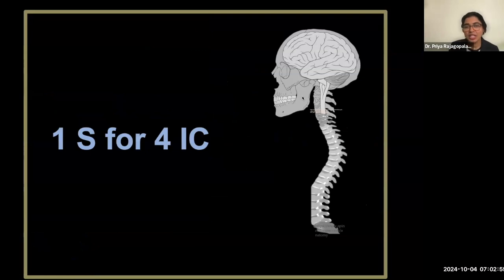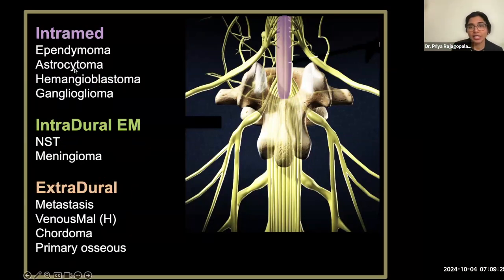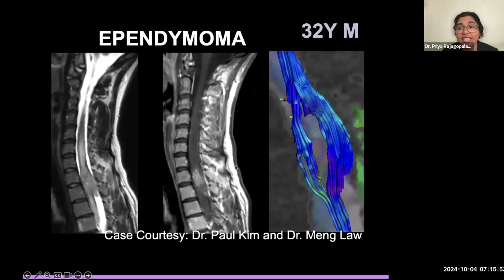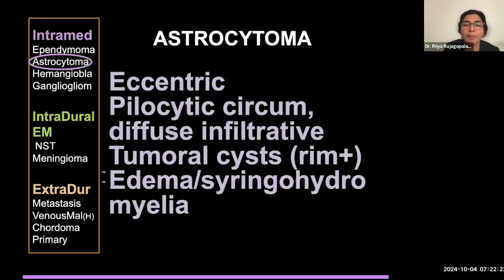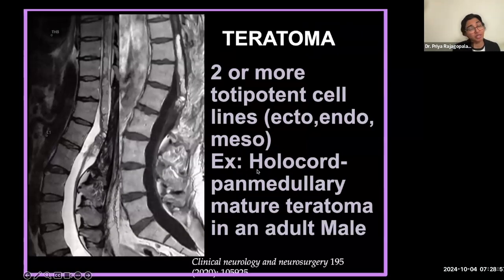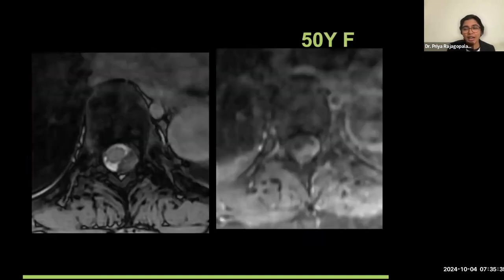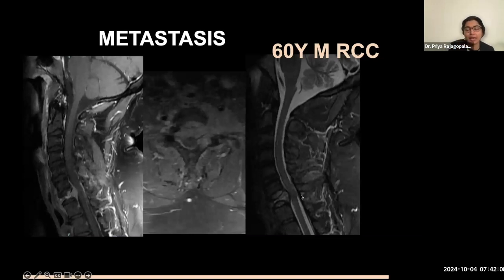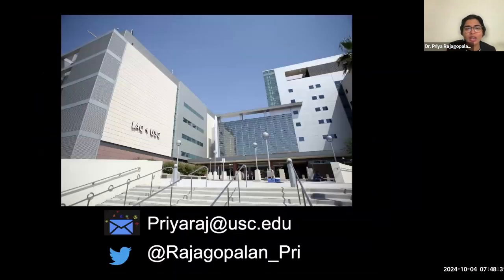Imaging of Spinal Tumors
By Dr. Priya Rajagopalan